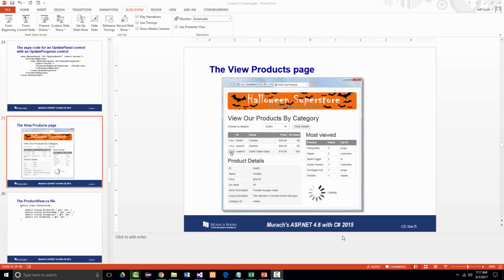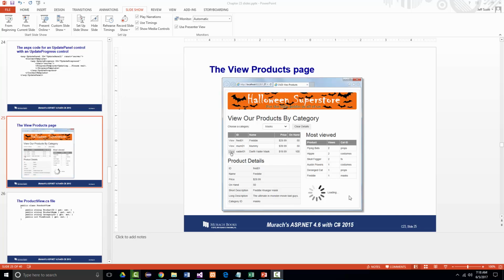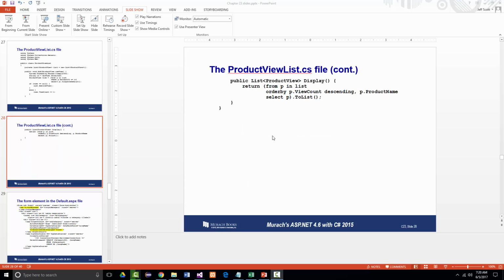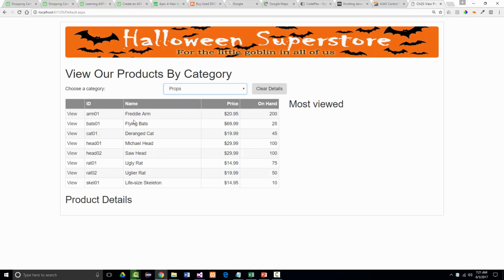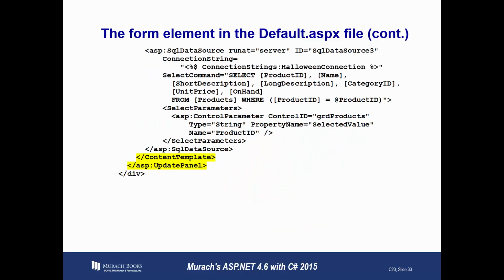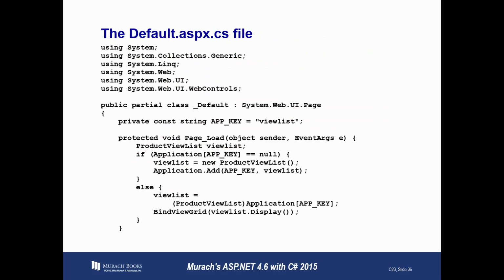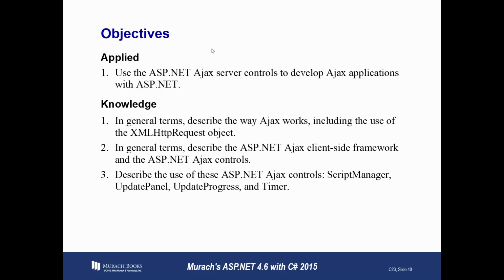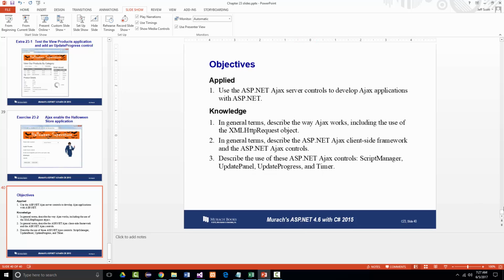AWD1111 - Chapter23 - Part03 - PPTs